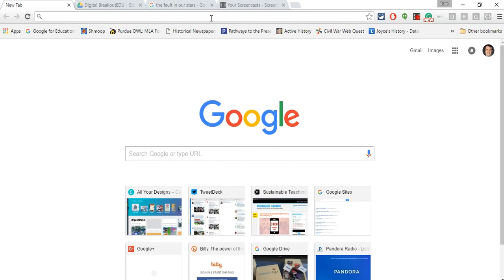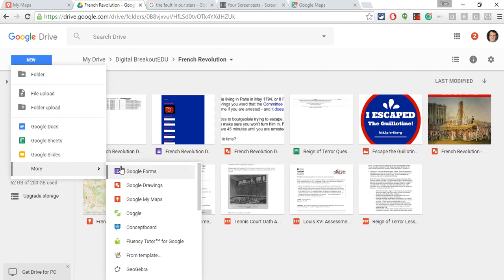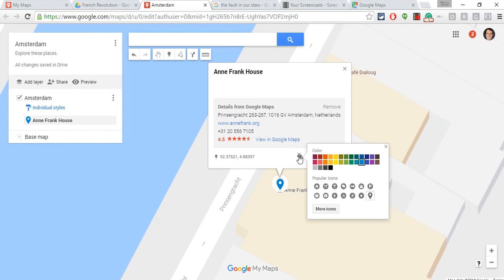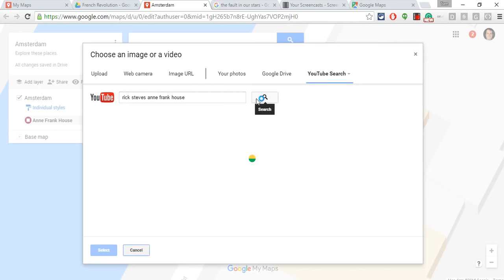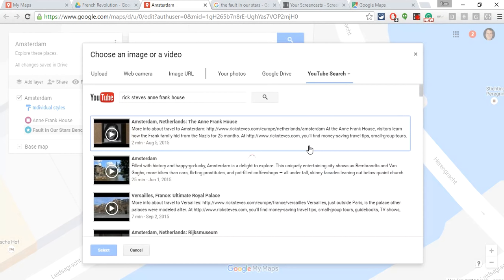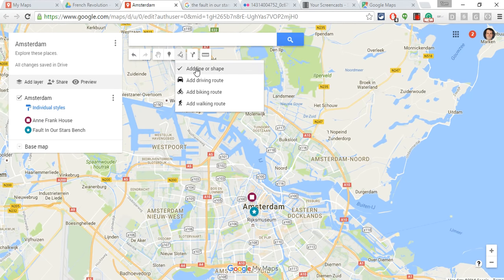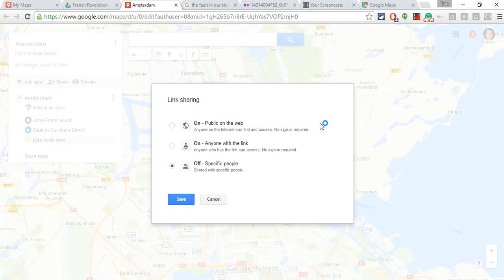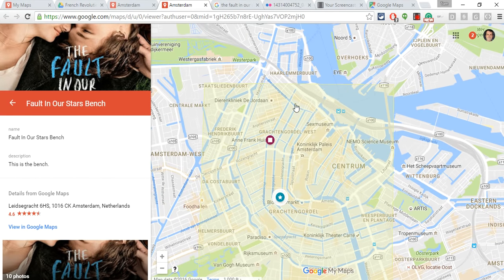Getting Started with Google My Maps